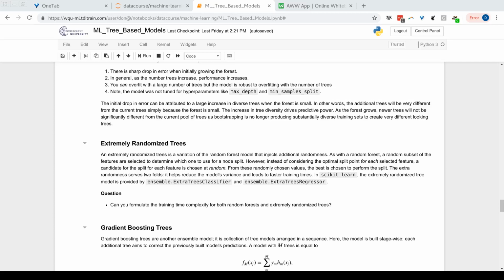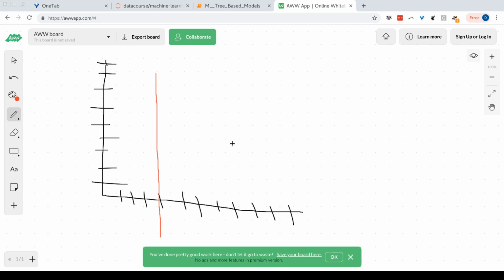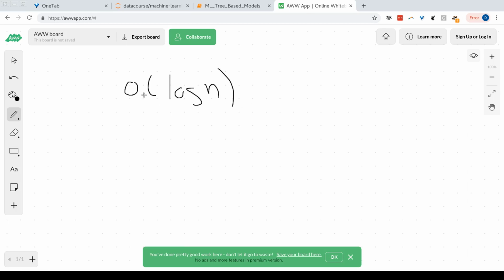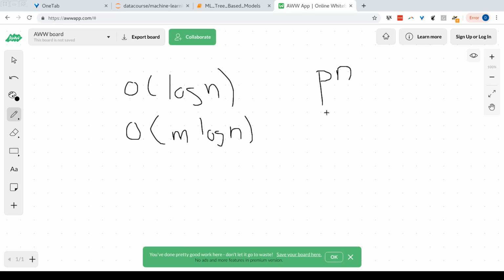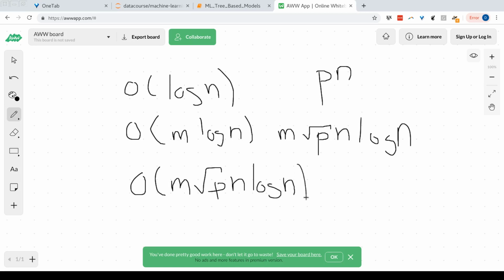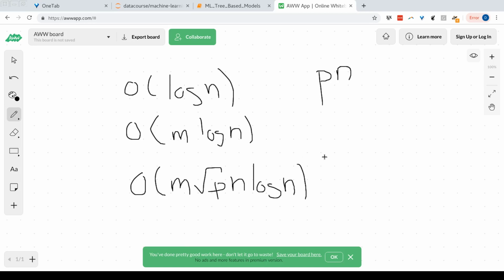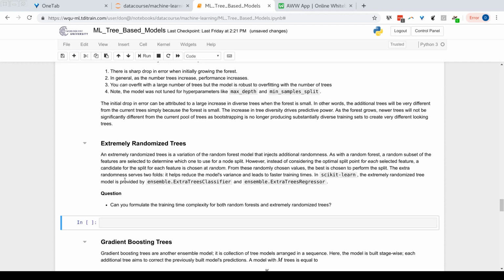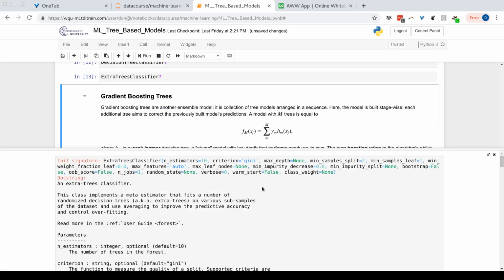Unit II: 4.1.8 Extreme Random Forests